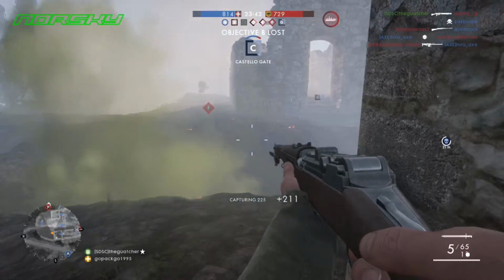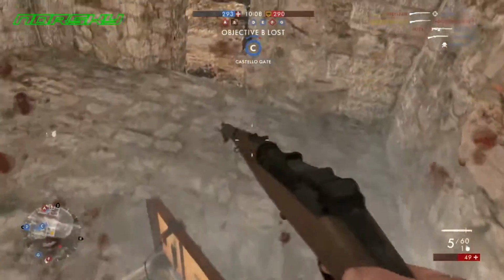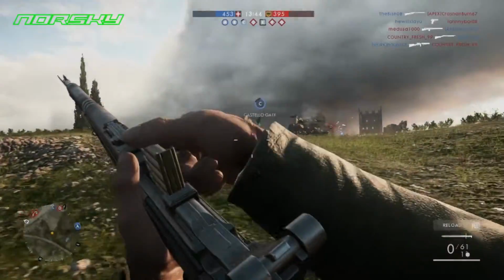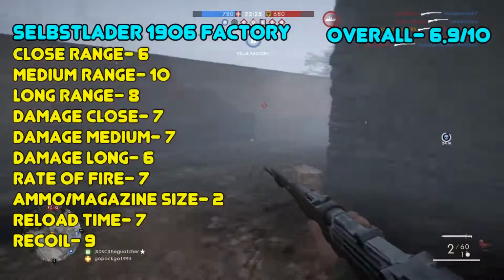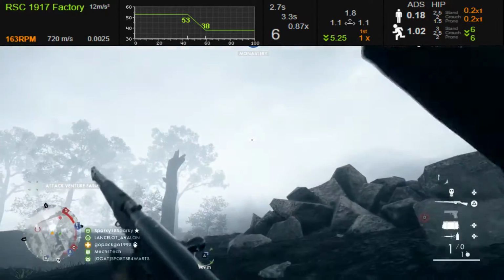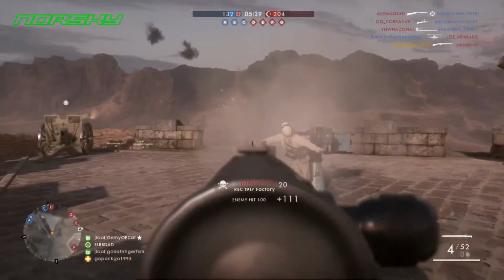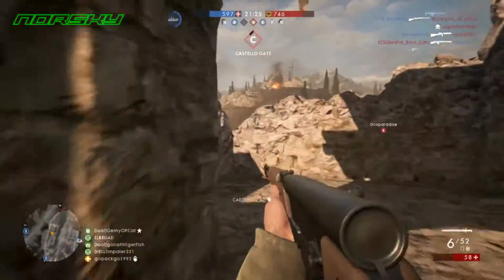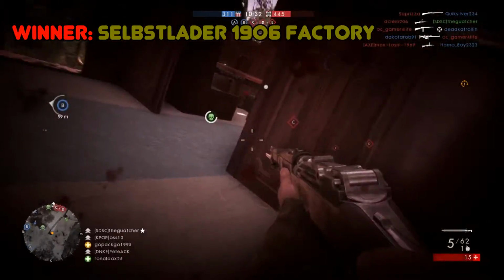Selbstlader 1906 Factory Vs. RSC 1917 Factory Battlefield 1! (Weapon Comparison)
Comparing The Selbstlader 1906 Factory To The RSC 1917 Factory! Which gun will win the head to head?

Battlefield 1 Gameplay with the Selbstlader 1906 Factory and
Battlefield 1 Gameplay with the RSC 1917 Factory

Weapon Variants: Selbstlader 1906 Factory; Selbstlader 1906 Sniper;

Weapon Variants: RSC 1917 Factory; RSC Optical;

Battlefield 1 gameplay. Playing the gamemode Conquest with 64 people!

Game: Battlefield 1